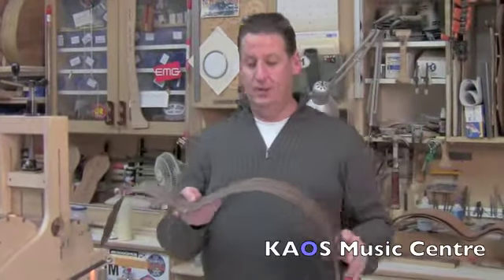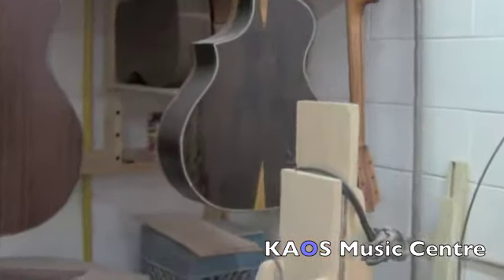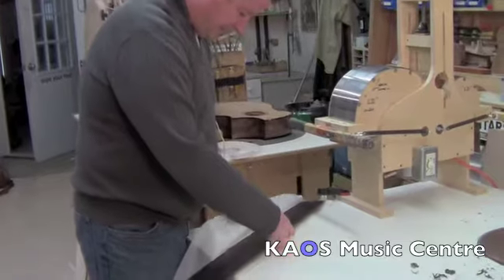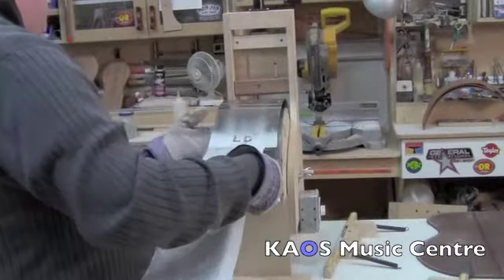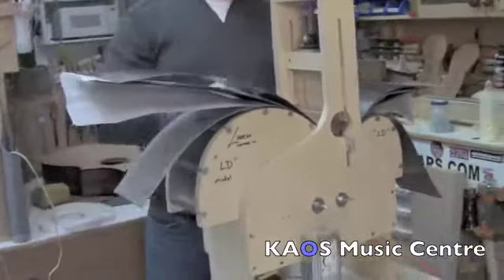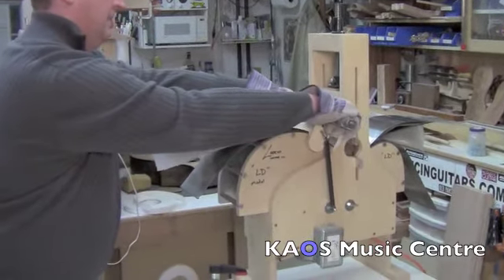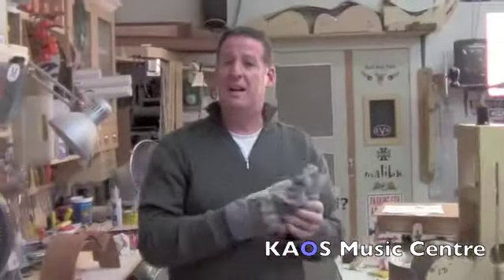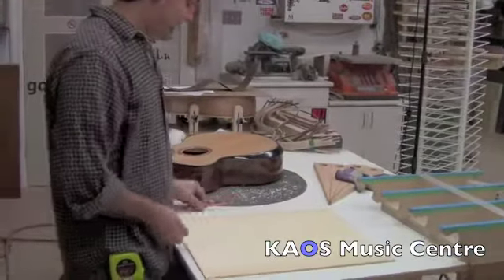Loucin Guitar Project Day 2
Day 2 of our guitar building adventure with guitar builder Garren Dakessian of Loucin Guitars.